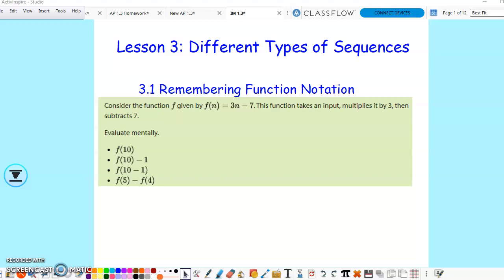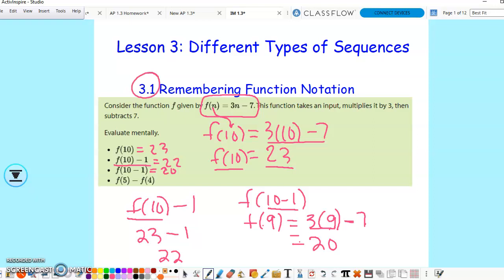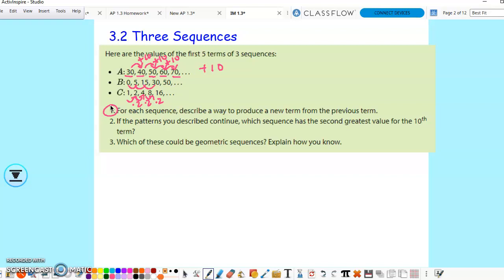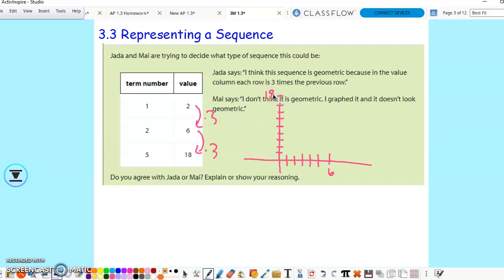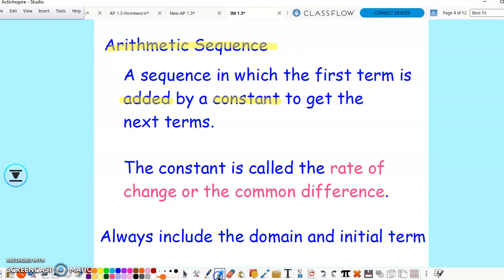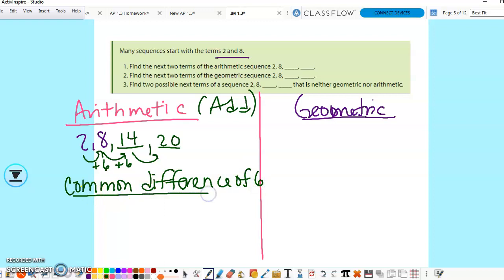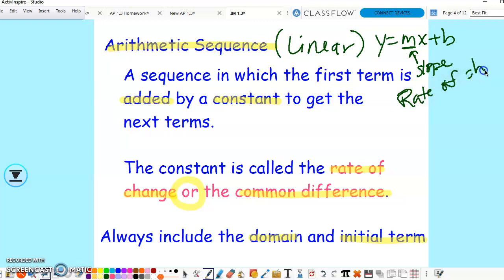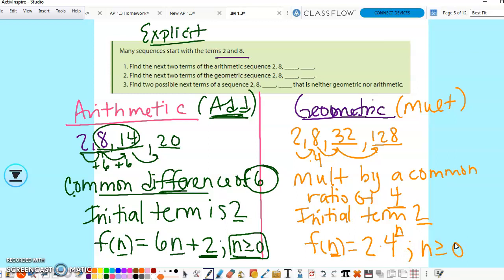IM 1.3 Arithmetic Sequences